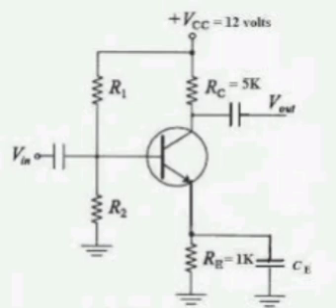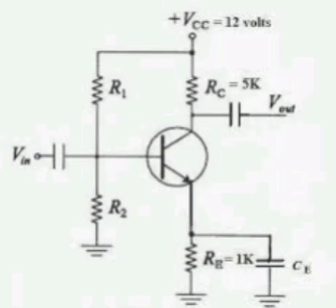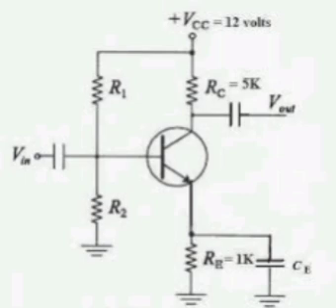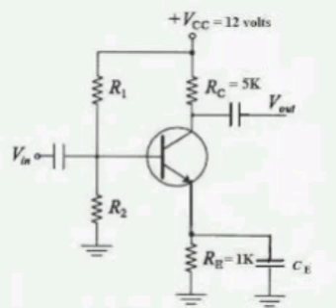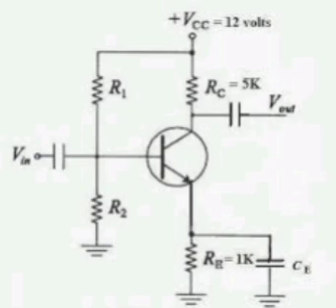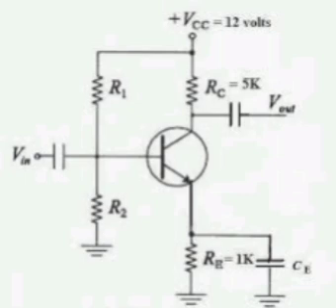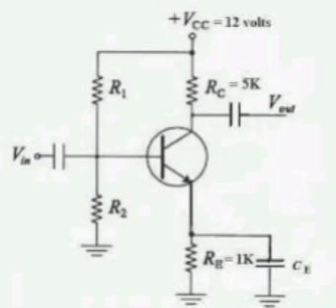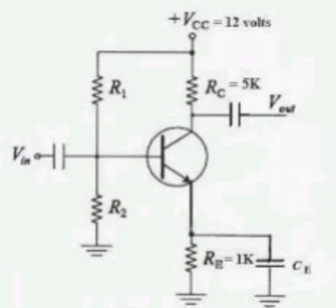Ese mains🎯 paper 1 2024